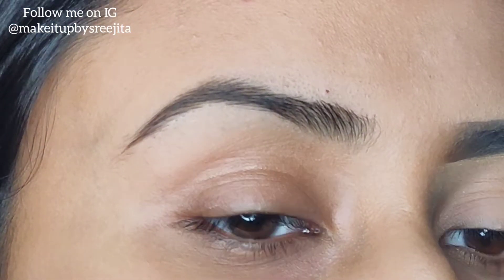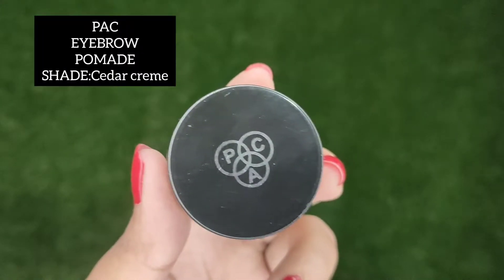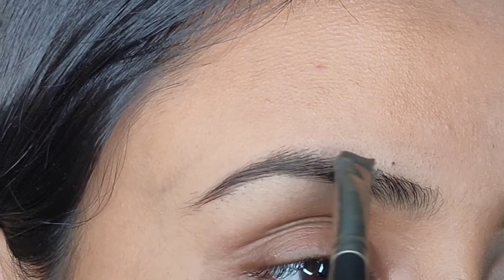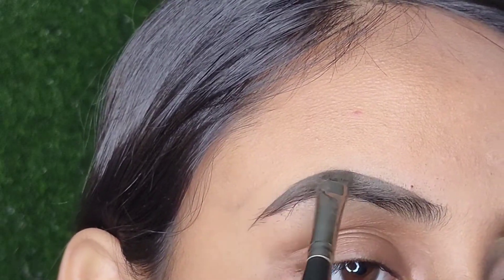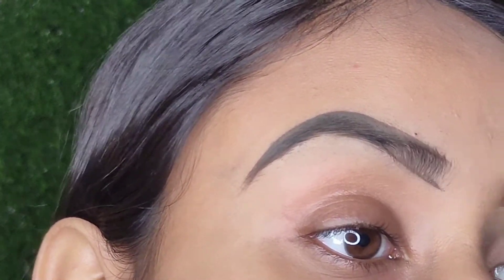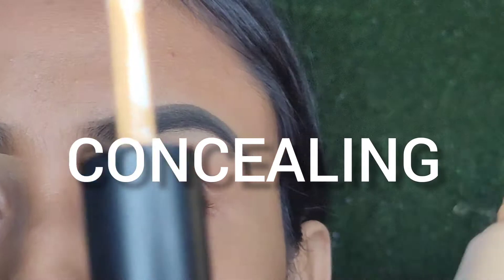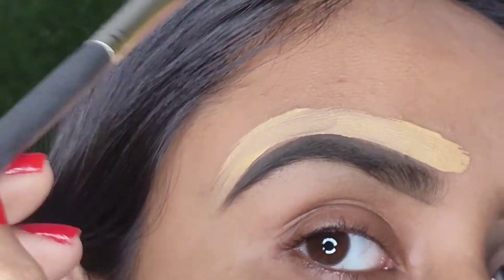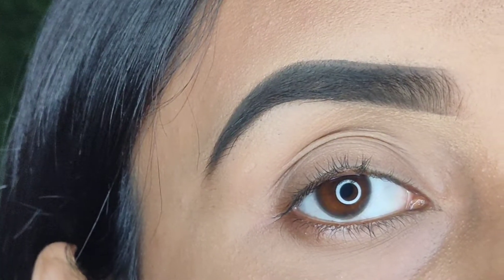2 Minutes Eyebrow Tutorial | MAKE IT UP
In today's video I have shown how to do eyebrows in few minutes

Musician: Rook1e